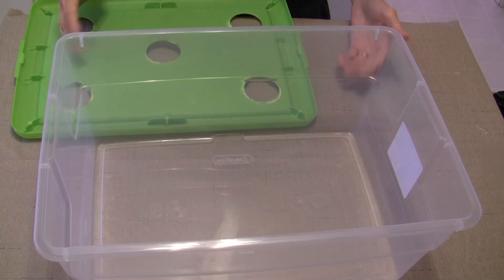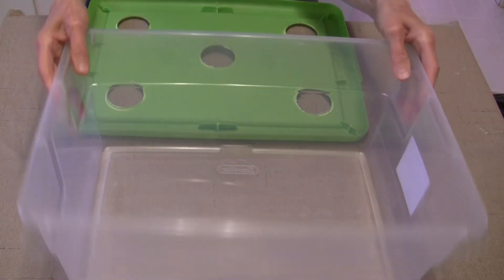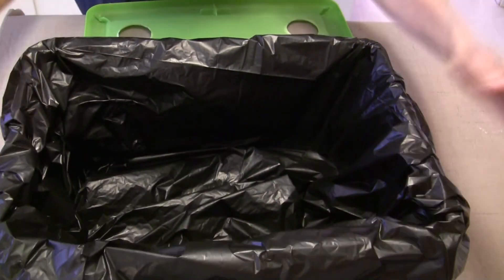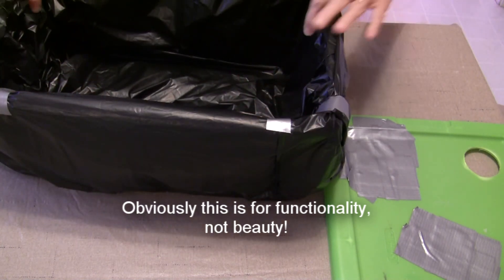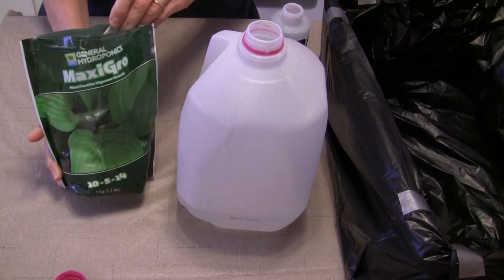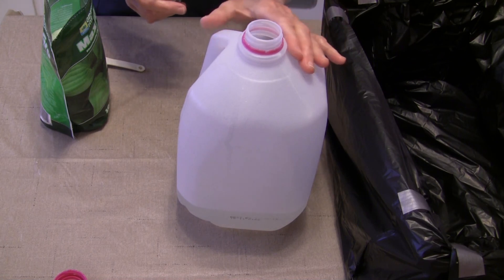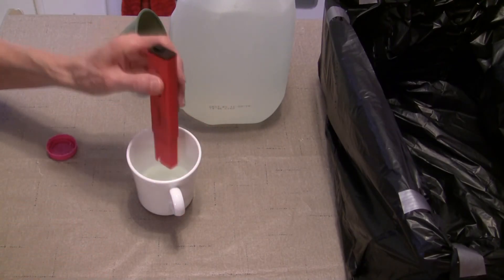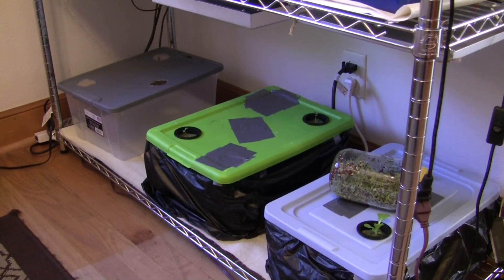Hydroponics - Planting in Bins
This video covers how to set up bins and plant your seedlings in them for successful non-circulating hydroponic growing (Kratky method).